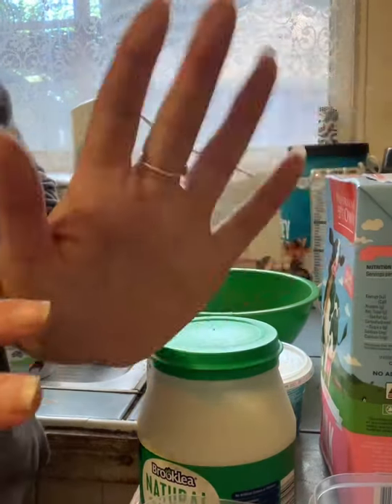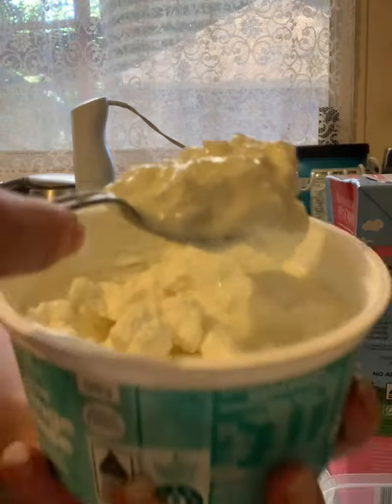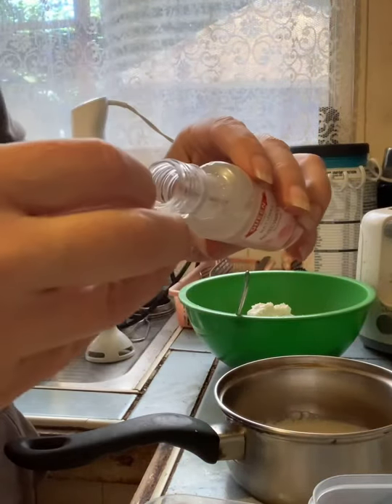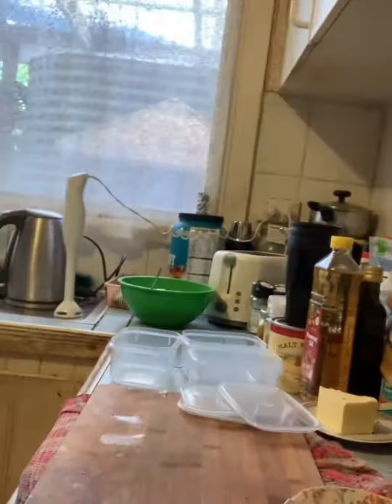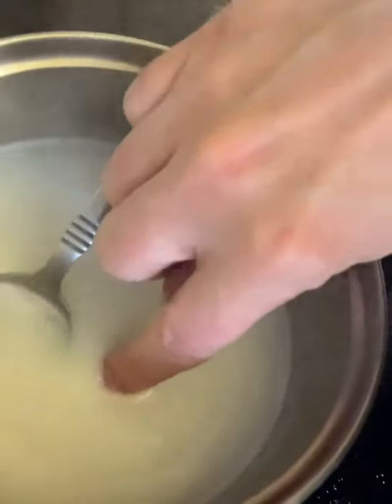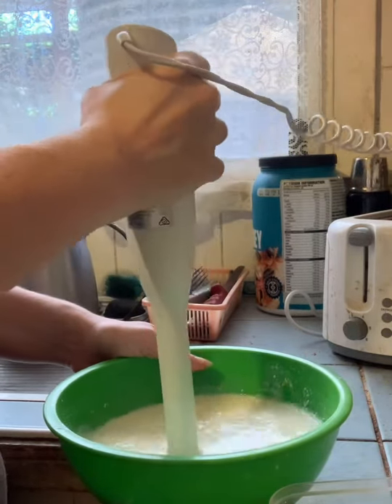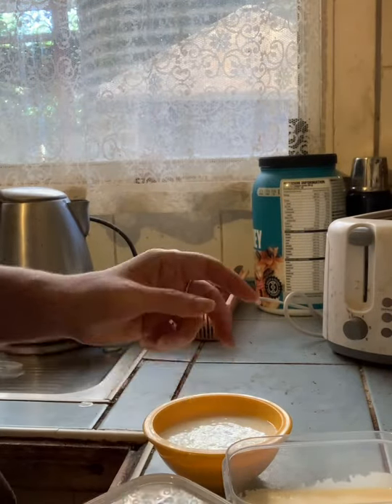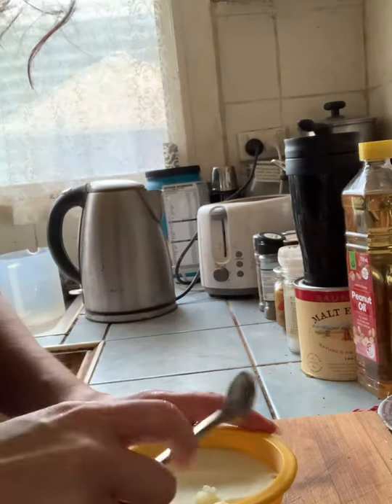How to make low fat fake sugar ice cream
How to make low fat fake sugar ice cream for weight loss or watching your weight depending on the diet you’re on - mine is low fat low calorie low sugar - I haven’t cut out sugar but I’ve cut down - here I’m using fake sugar. I’ve lost 65 kilos on this diet - I didn’t exercise - but it took me over 2 years.

I used - low fat cottage cheese - low fat sugar free plain yoghurt - skim milk - natvia sugar or sweetener - a cake essence here I used rose flavour